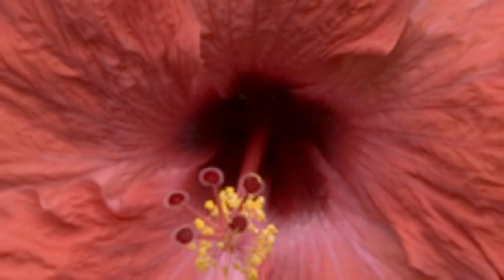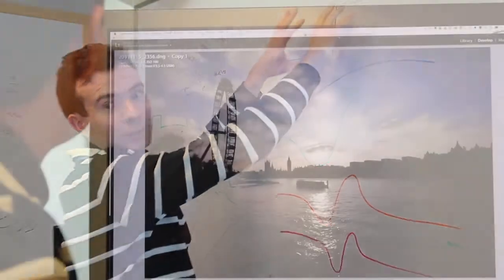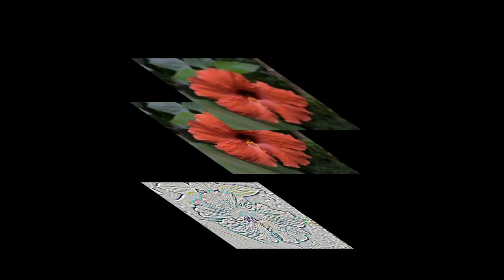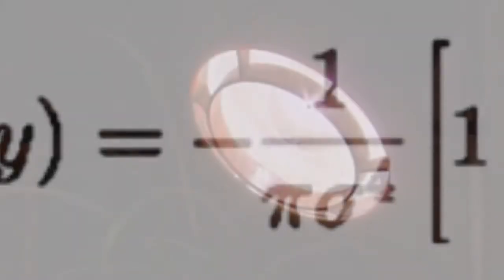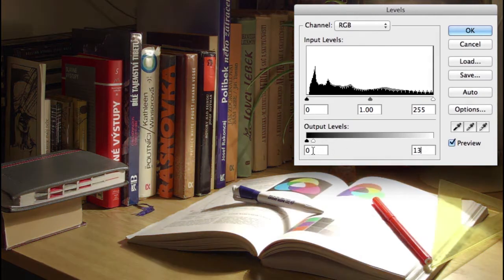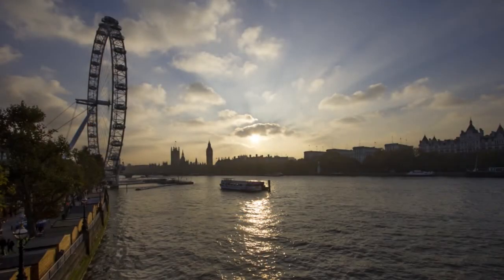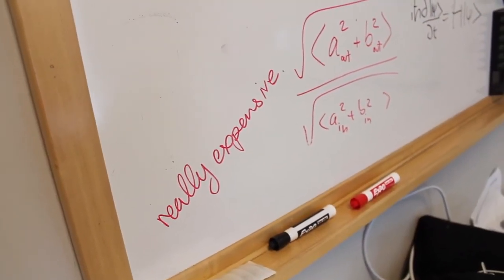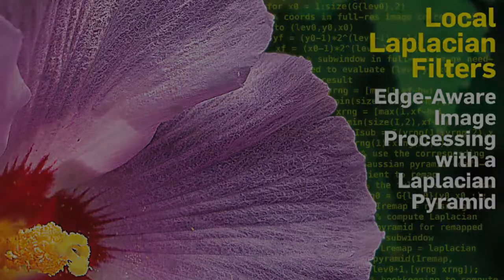CACM Mar 2015 - Local Laplacian Filters Edge aware Image Processing with a Laplacian Pyramid HD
Co-author Sylvain Paris discusses "Local Laplacian Filters: Edge-aware Image Processing with a Laplacian Pyramid," the Research Highlights article published in the March 2015 Communications of the ACM